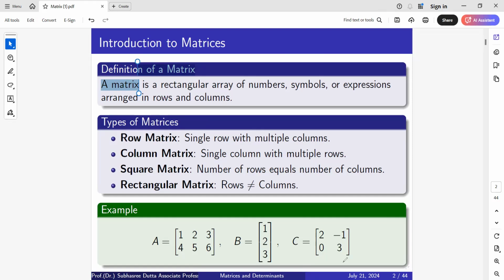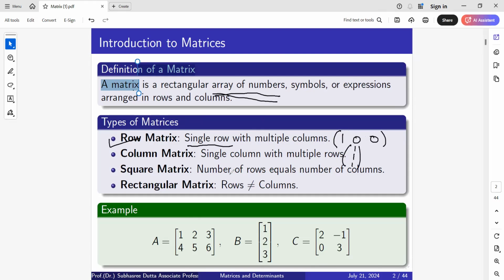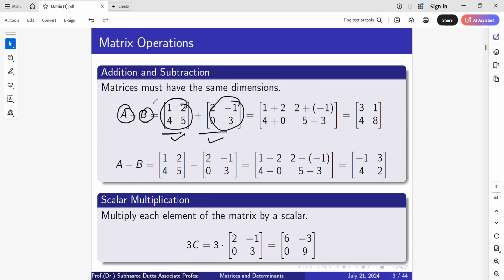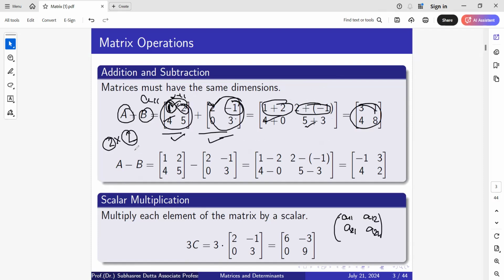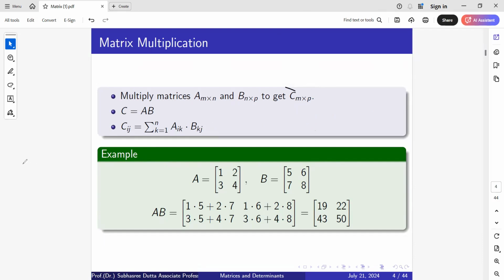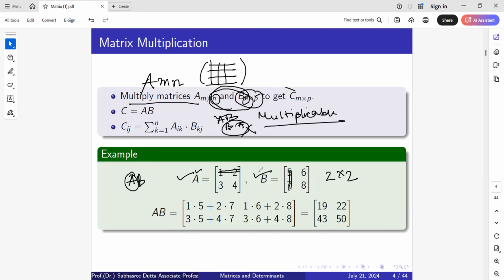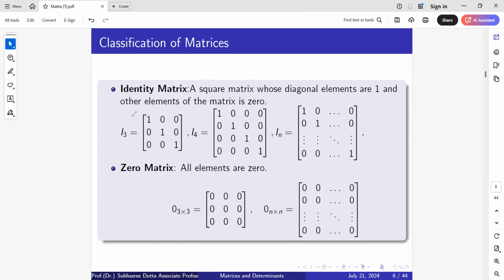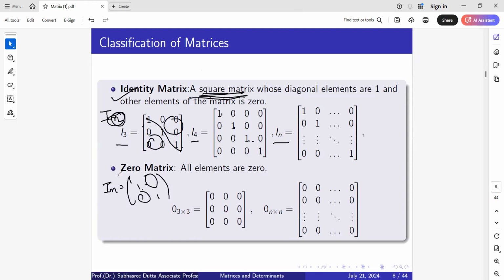Matrices and Determinants_Part 1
📘 Matrices | Definition and Properties Explained in 10 Minutes

In this quick and clear video, we explain the definition of a matrix and discuss the important properties of matrices that form the foundation of linear algebra.

Types of matrices (row, column, square, zero, diagonal, identity, etc.)

Basic matrix operations (addition, scalar multiplication, transpose)

Key properties related to matrices

🎯 Perfect for a quick revision or for building a strong base in the topic of matrices.

📌 Ideal for:

B.Tech / B.Sc. Mathematics students

Competitive exam preparation (GATE, JAM, etc.)

Anyone learning or revising linear algebra basics